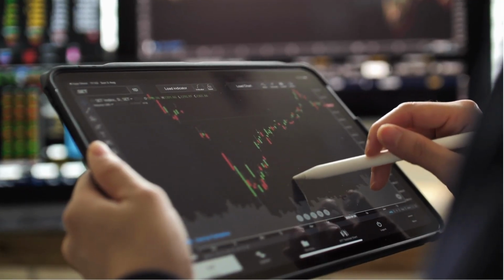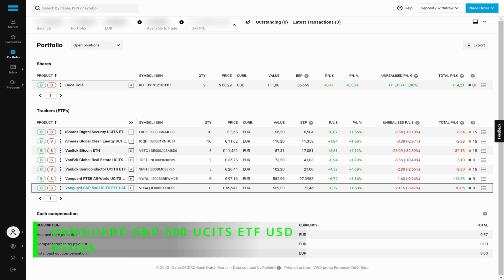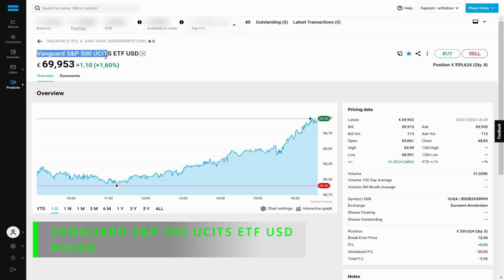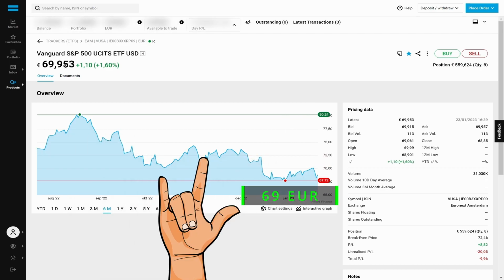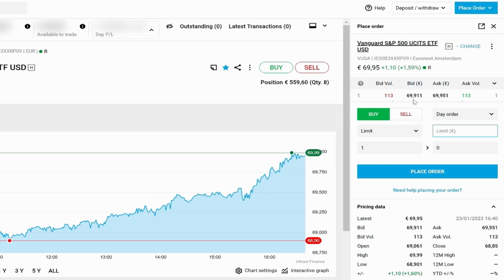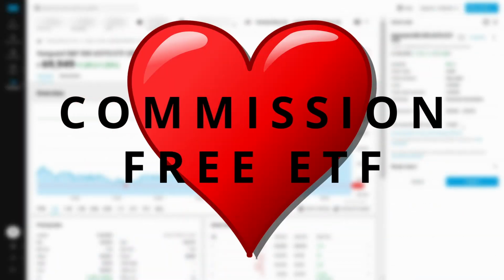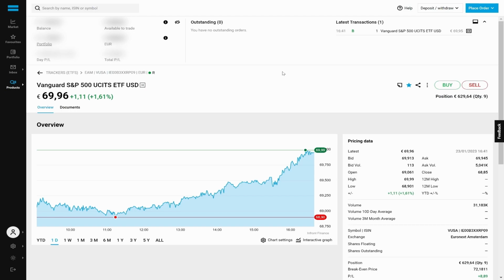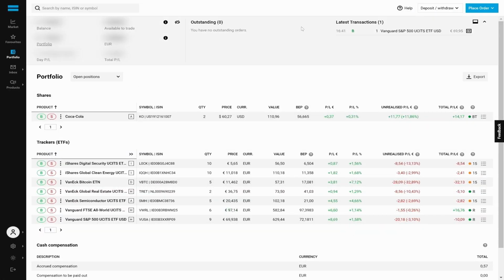HOW TO BUY S&P500 | DEGIRO Tutorial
On this episode we'll show you how to actually buy S&P500 shares on the DEGIRO platform.

How to buy S&P500? Watch this video

Our favourite recording gear:
⌨️ Dell Keyboard & Mouse
💻Dell XPS15 Laptop
🖥️ LG Ultrawide monitor

00:00 Introduction
00:10 S&P500
00:28 Our portfolio
1:04 S&P500 Performance
1:14 Dollar cost averaging
1:35 How to buy S&P500
2:58 Before we wrap up